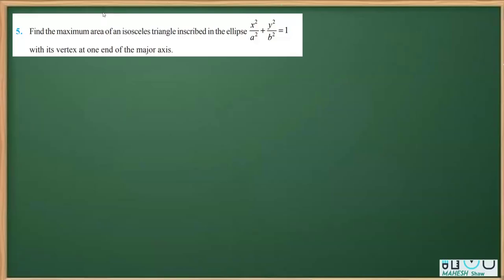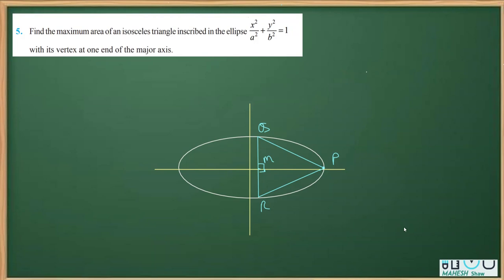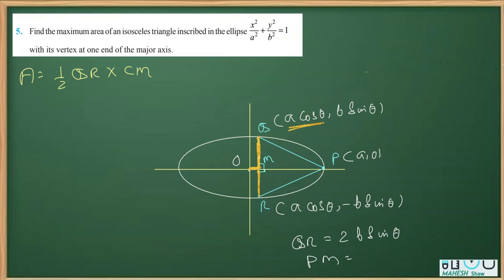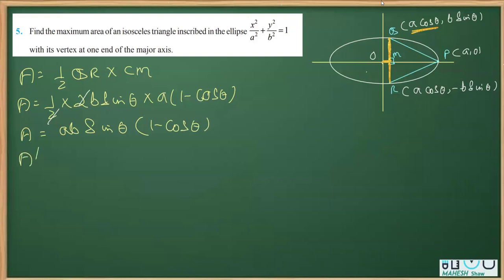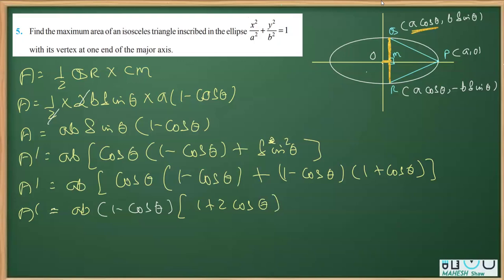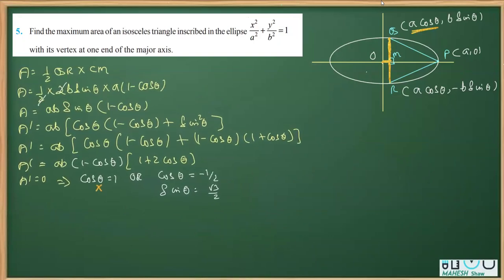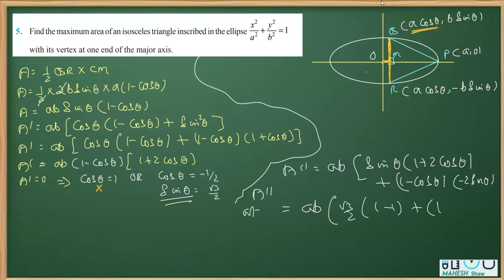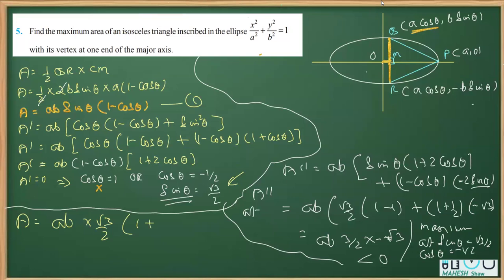Application of derivatives chapter 6 class 12 ncert solution of question- 5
chapter 6
class 12
ncert solution of question- 5
Find the maximum area of an isosceles triangle inscribed in the ellipse x²/a²+y²/b² =1   with its vertex at one end of the major axis.